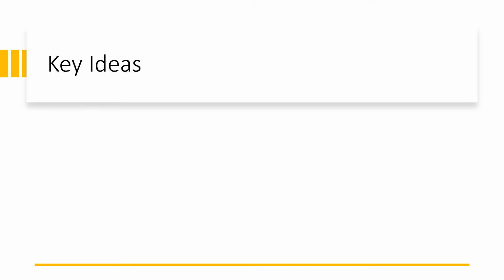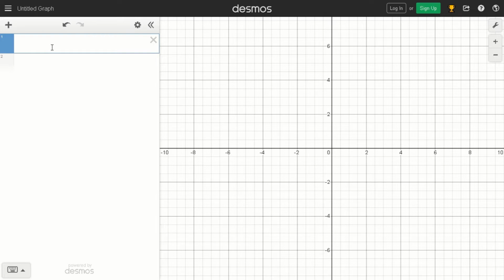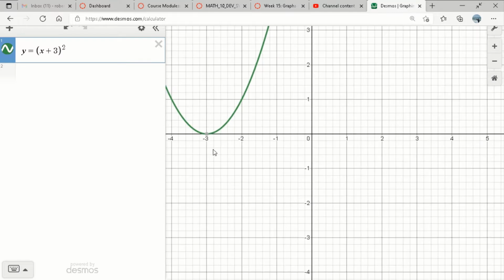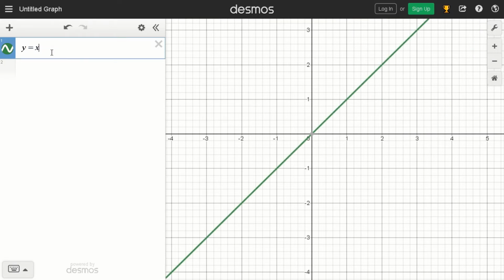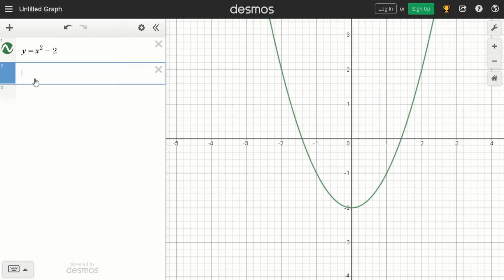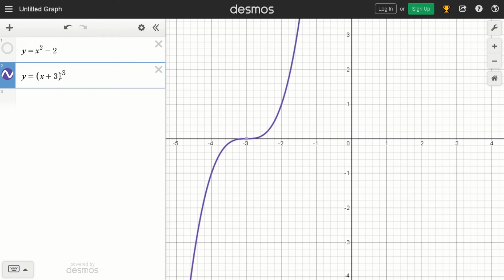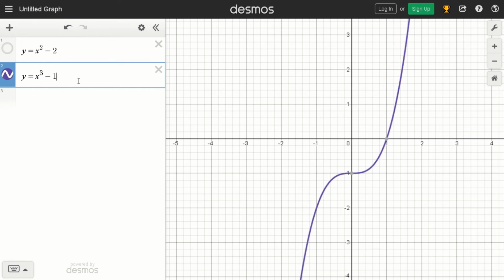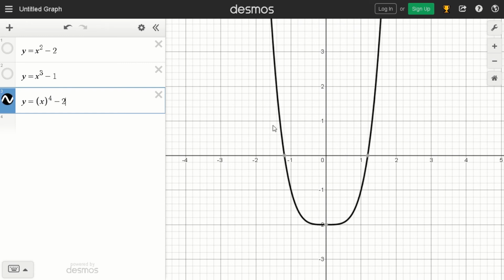Horizontal and Vertical Translation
Hello ever,

Here is a video on how to see vertical and horizontal translation of the graph of polynomial function using Desmos.